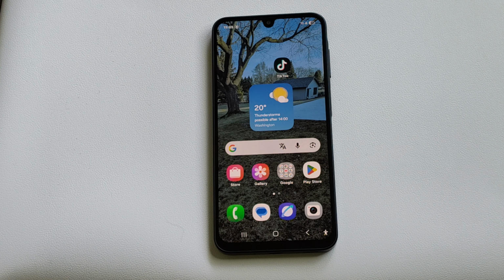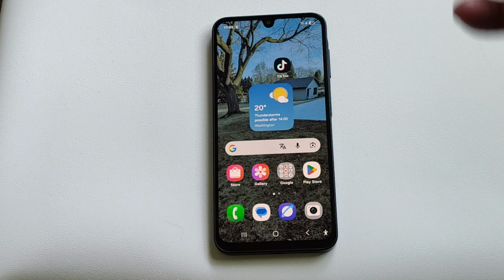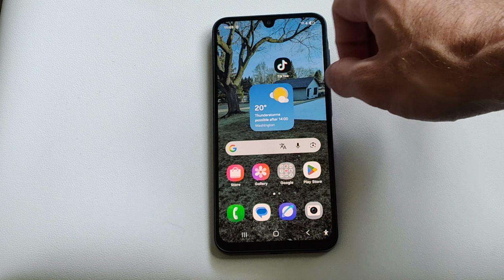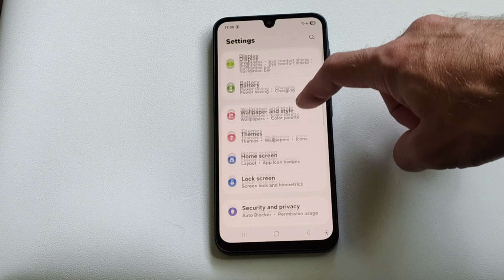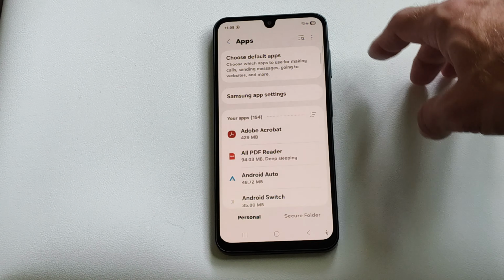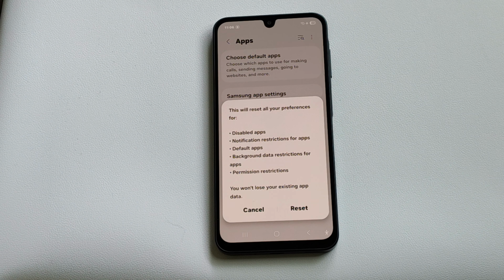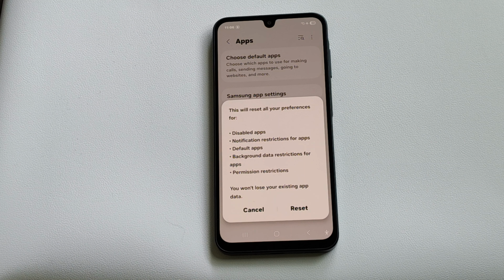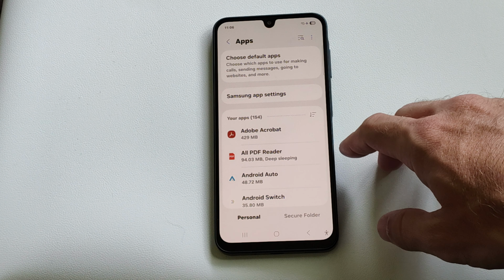How to Change Default Apps on Android - Best Guide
You can easily change default apps on Android by accessing the Settings app, navigating to the Apps section, and selecting default app types to switch them as desired.

On your Android device, locate and open the Settings app, usually represented by a gear icon in the app drawer or notification shade.

Step 2 — Go to Apps Settings
Scroll down and tap on Apps or Apps & notifications depending on your Android version. This is where all installed apps are listed and managed.

Step 3 — Access Default Apps
Within the Apps menu, look for Default apps or Advanced Default apps. On some devices, this may appear under Manage apps Three-dot menu Default apps.

Step 4 — Choose the App Category
Android allows you to set defaults for various categories such as:
Browser app – Choose which app opens links by default
Phone app – Select which app handles calls

SMS app – Choose the default messaging application
Home app / Launcher – Set the default home screen launcher (if you use a custom one)

Email app – Decide which app handles mail links or accounts
Tap on the category you wish to change.

Step 5 — Select the Default App
After choosing a category, a list of installed apps compatible with that function will appear. Tap the app you want to set as default. The device will now use this app automatically for all relevant actions.

Step 6 — Remove a Default App (Optional)
If you want to unset an existing default:

Select the app currently set as default.
Tap Open by default, Set as default, or Clear defaults (the wording varies by device).

Confirm if prompted. You can now choose a new default next time the action is triggered.